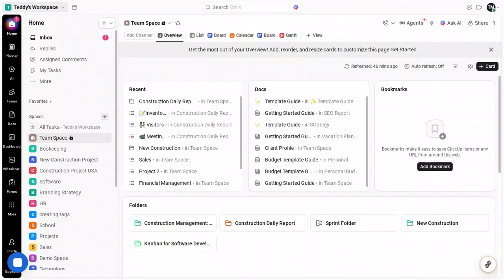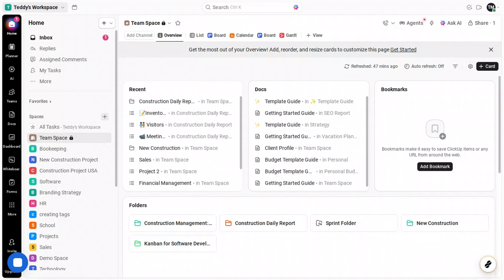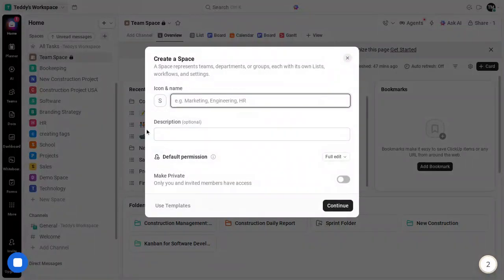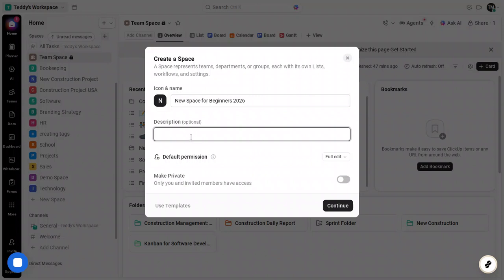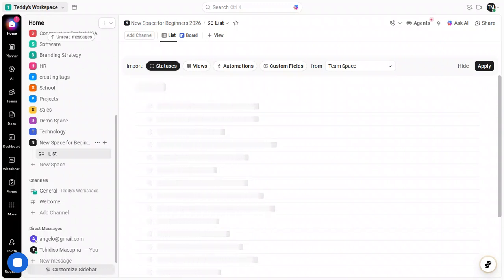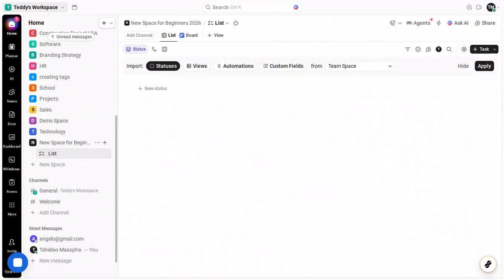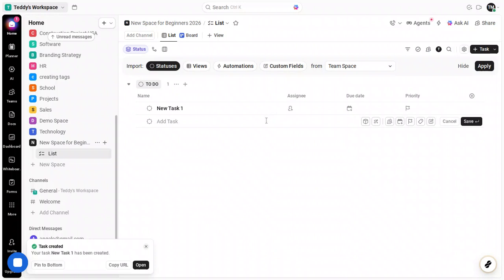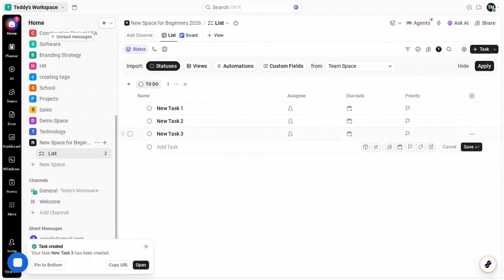Start Using ClickUp for Beginners [Quick Start]